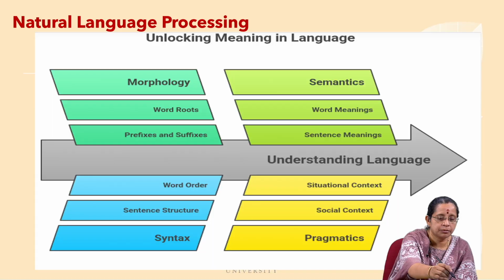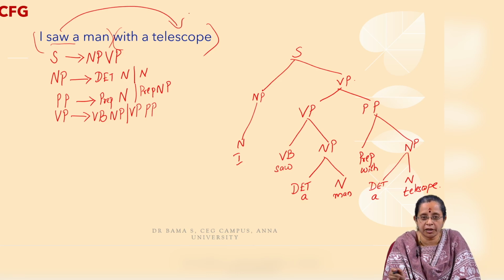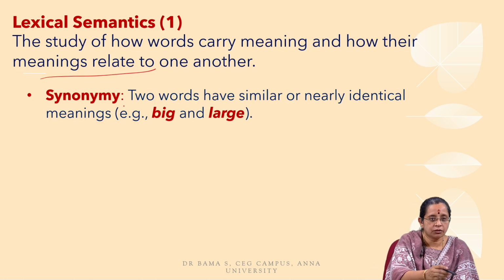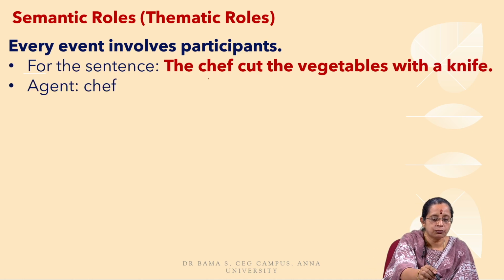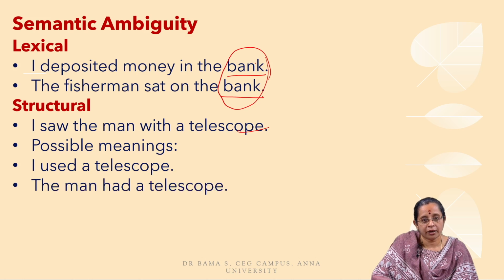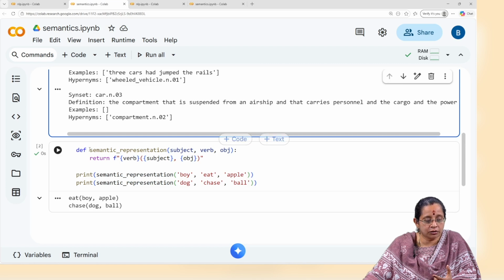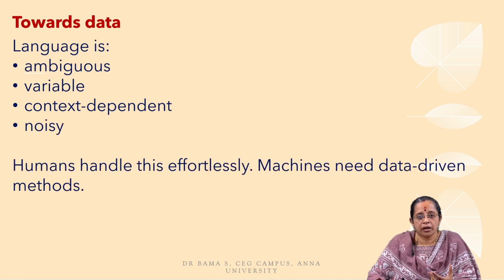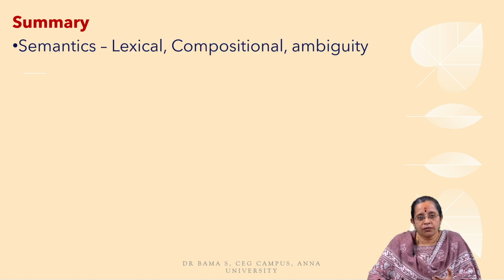AI-L-138-Natural Language Processing-Semantics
"Subject: Applied sciences
Course Name: Computer Science (Artificial Intelligence)
Name of Presenter: Dr.S.Bama